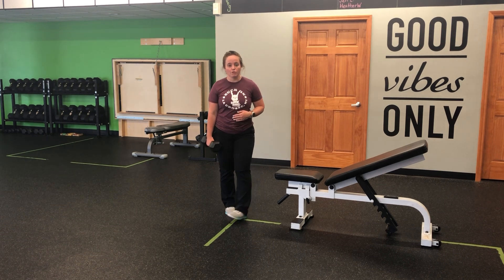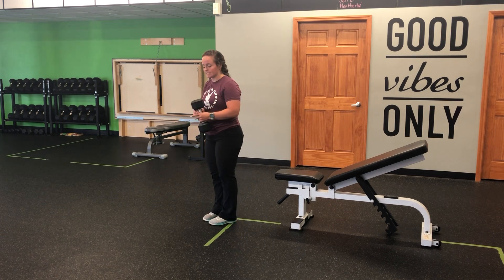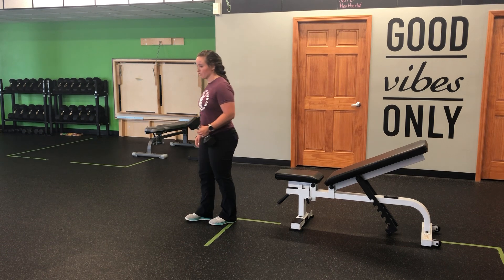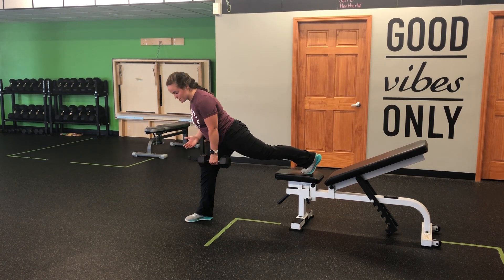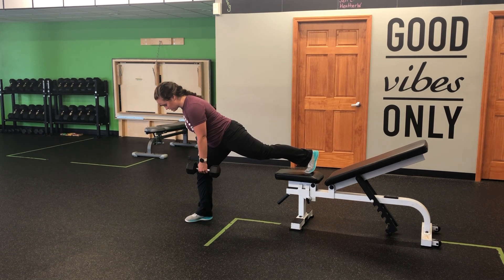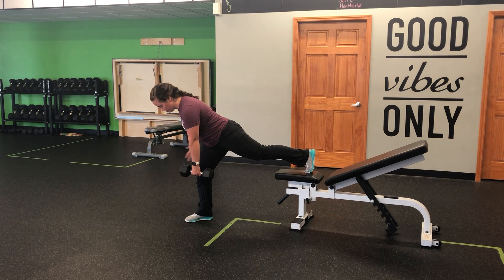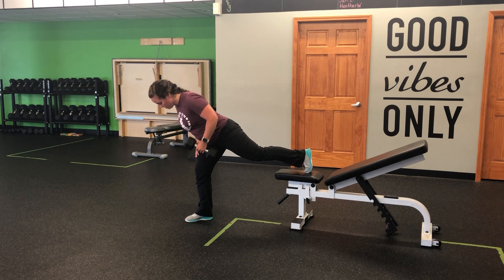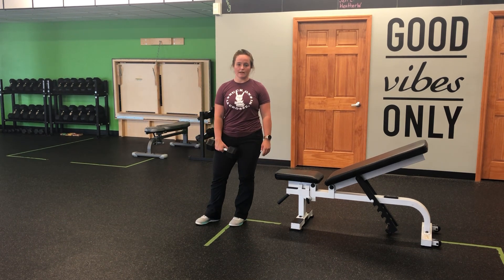Unity Fitness - DB SA SL Row w/ Rear Foot on Bench